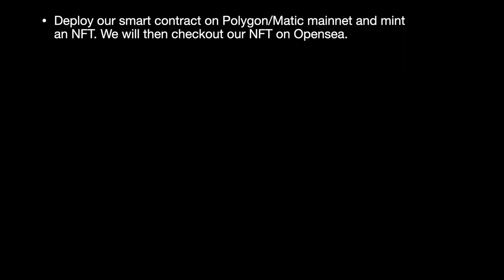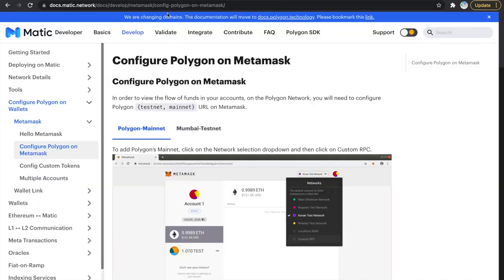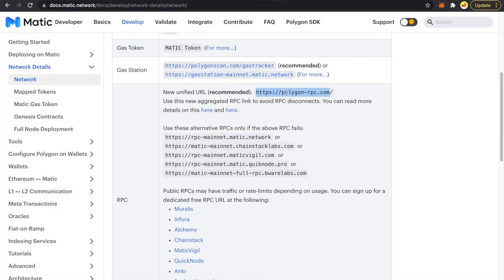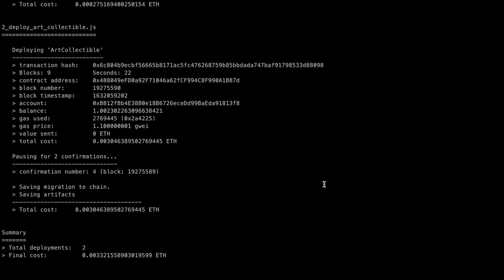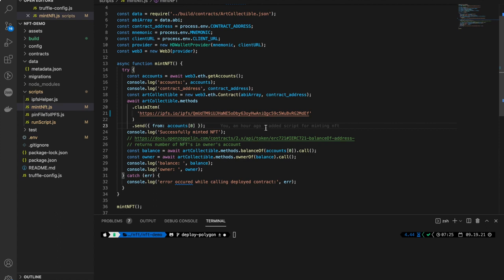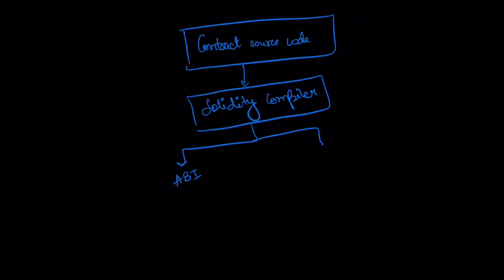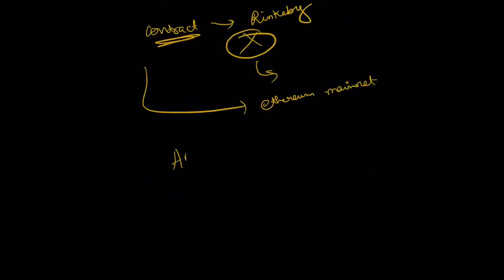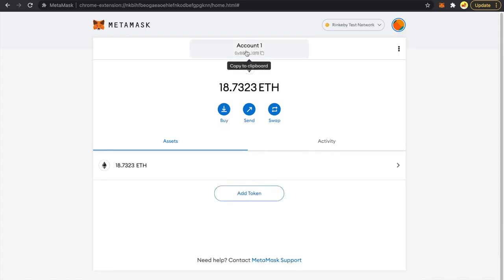how to create a smart contract and mint NFT on Polygon Opensea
Create a smart contract and mint NFT on Polygon/Matic Mainnet | Render on Opensea

Create a smart contract and mint NFT on Rinkeby testnet (complete code walkthrough):

Timestamps:
0:00 : Intro
1:02 : Agenda
2:46 : Installing Metamask Account
4:47 : Receiving Matic tokens on mainnet
5:17 : Deploying contract on Polygon mainnet
13:08 : Checking NFT on Opensea 🥰
14:11 : key concepts discussion (ABI, Bytecode, Transaction & Account Object)